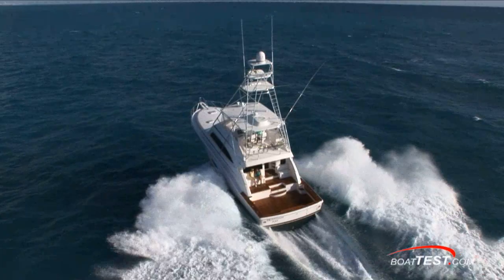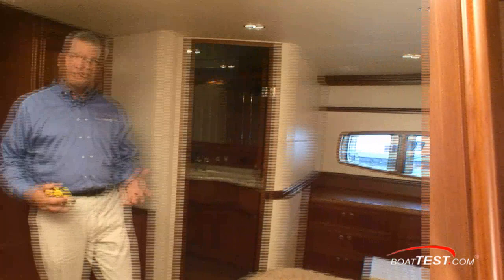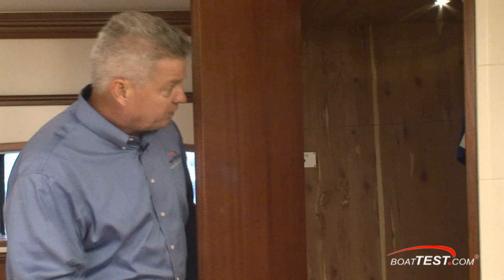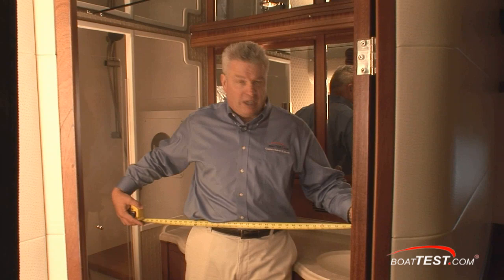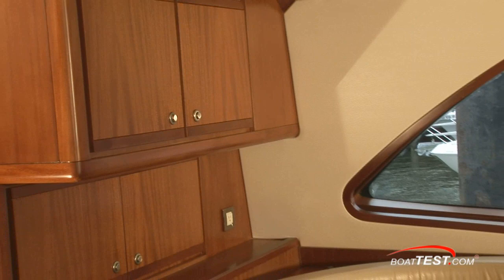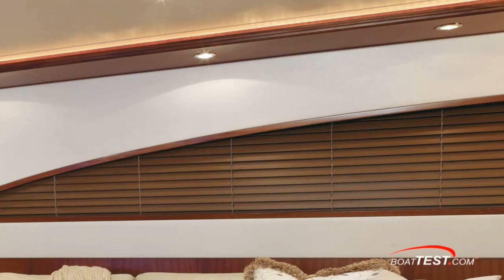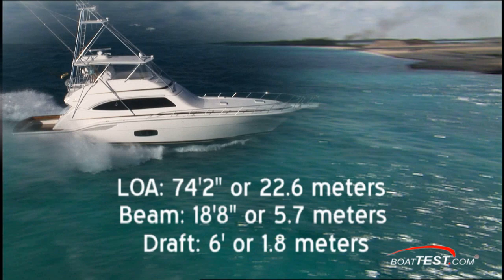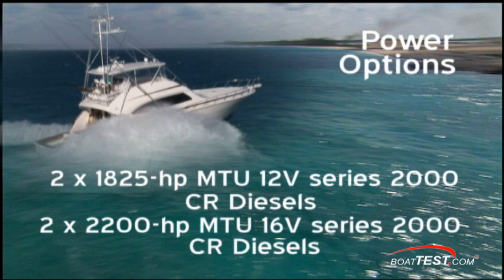Bertram 700 Convertible Interior 2009 (HQ) - By BoatTEST.com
For complete test results and more videos on Bertram.